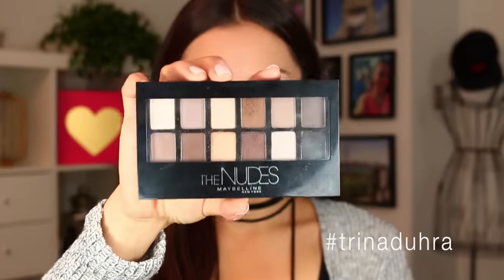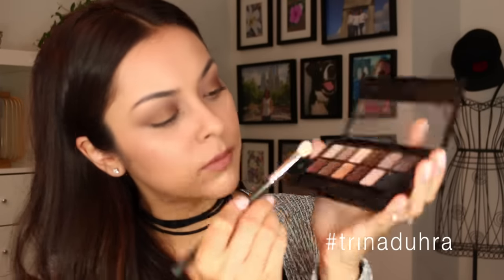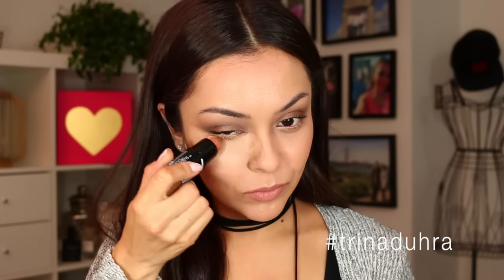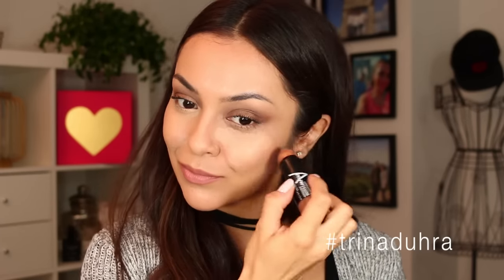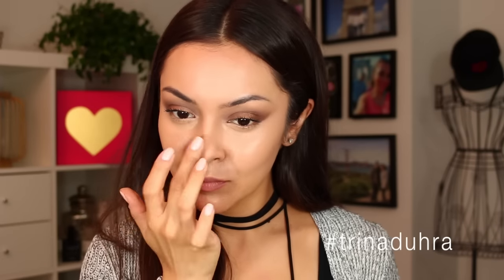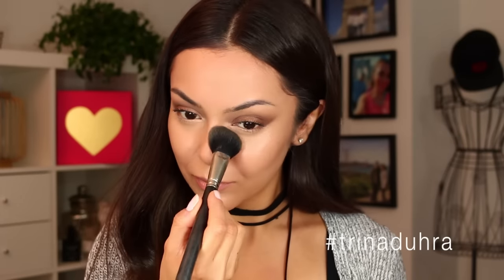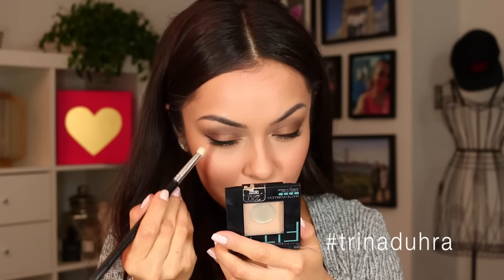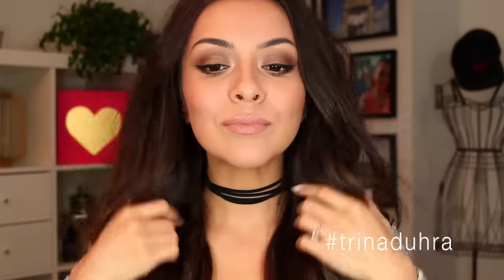Day To Night Makeup Tutorial - TrinaDuhra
How To Take Your Day Makeup To An Evening Makeup Look

Maybelline Master Contour V Shape Duo Stick - Deep

Maybelline Fit Me Matte and Poreless Powder - 220

Maybelline ColorSensational Lip Pencil - Nude

Maybelline ColorSensational Vivid Matte Liquid - Nude Flush

CAMERAS I USE:

New Beauty Videos - Canon EOS 70D Digital SLR Camera with 18-55mm STM Lens

Older Beauty Videos: Canon EOS Rebel T3i Digital SLR